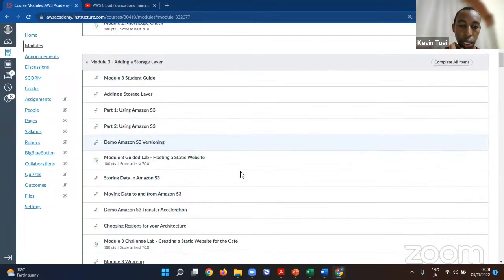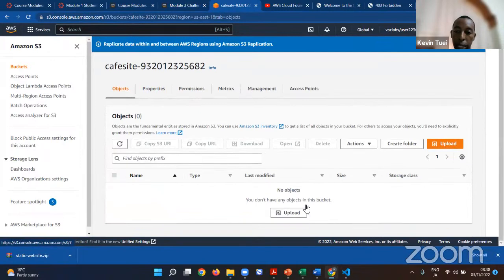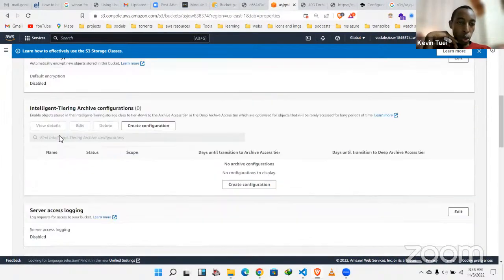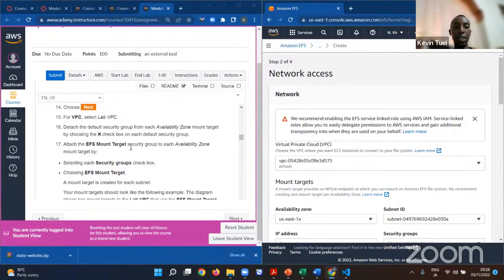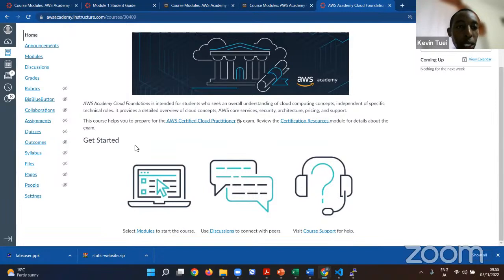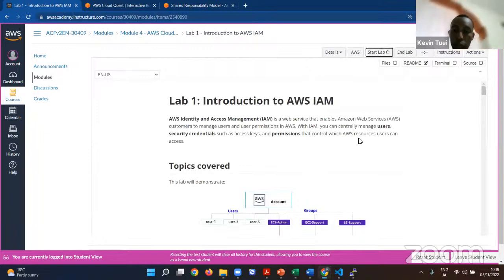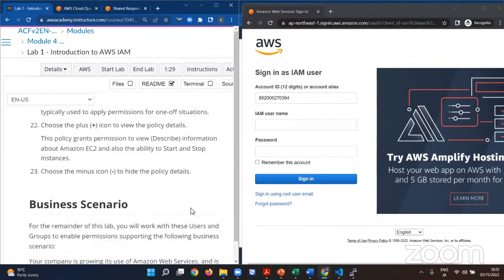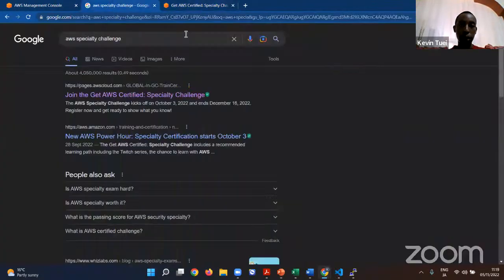AWS Cloud Foundations Training C3 Session 2 - 05-11-2022